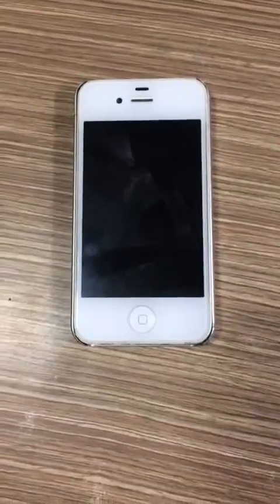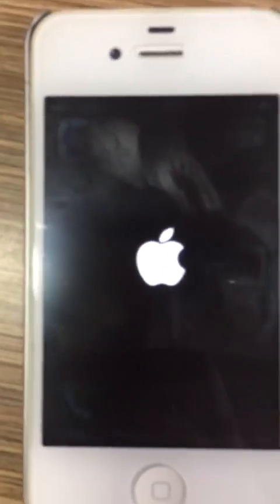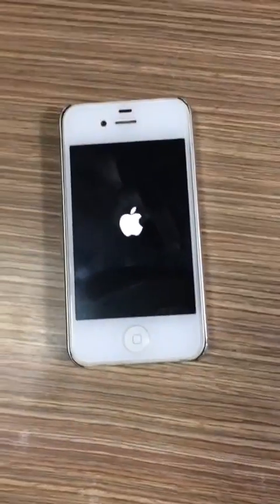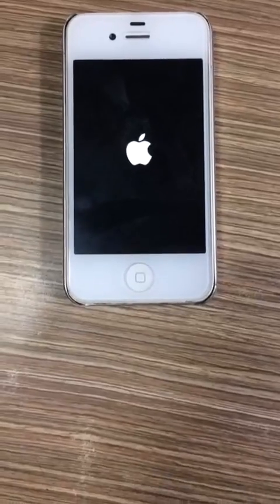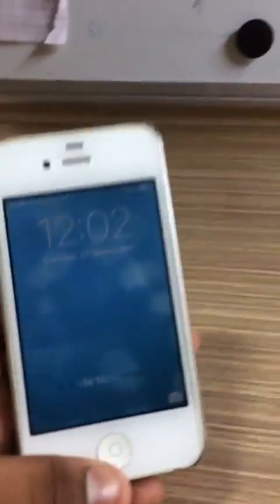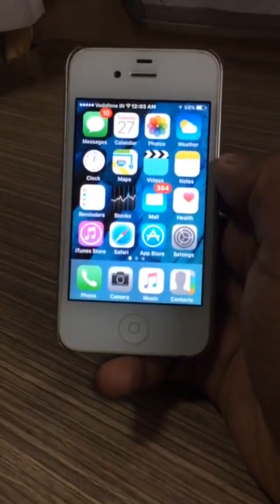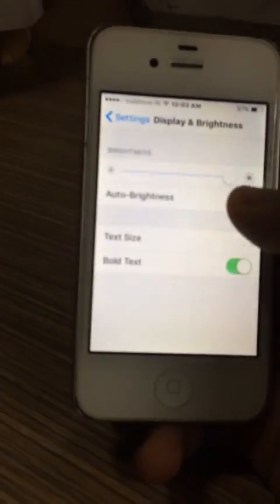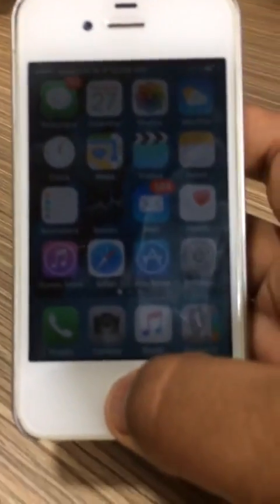iPhone flickering problem and solution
This problem is mainly observed on iPhone 4 s.